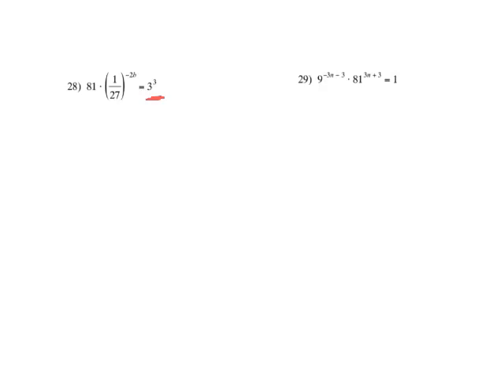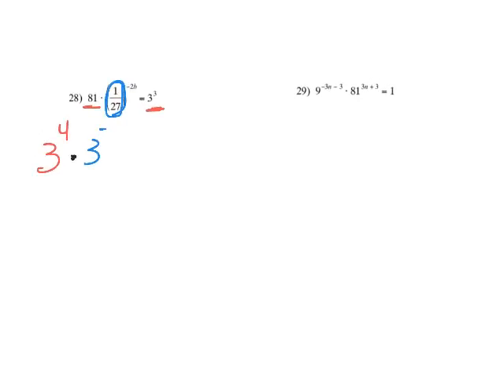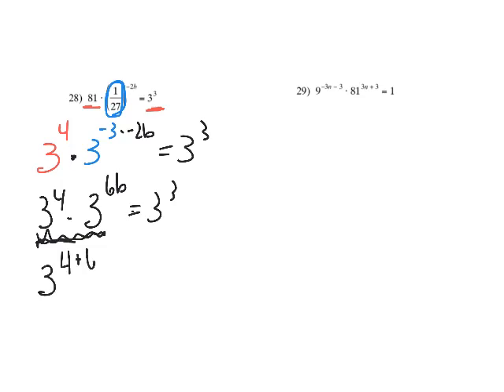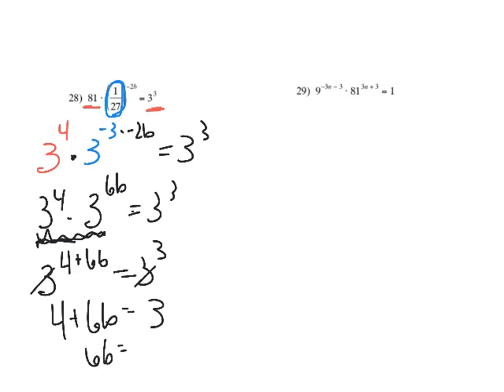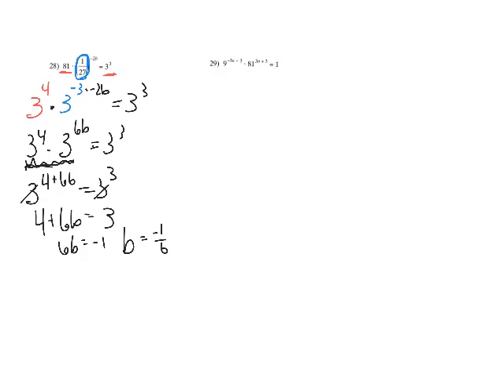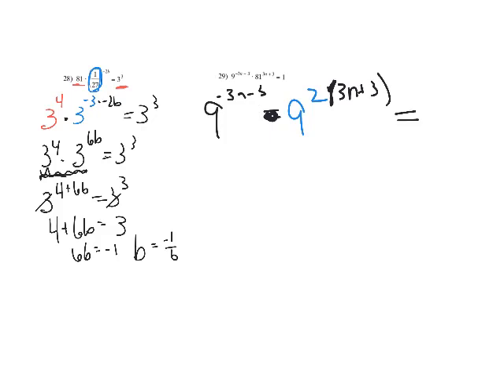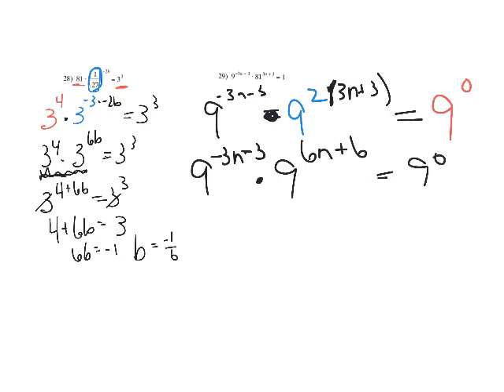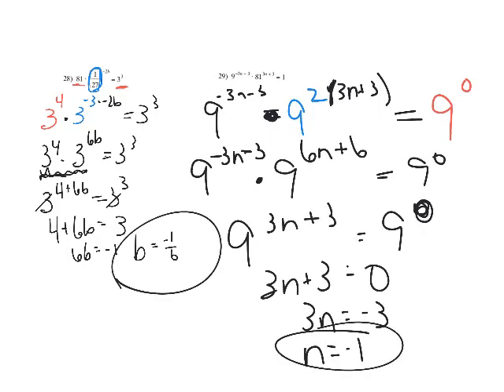Math 1650 Final Exam Review - Comprehensive - #28, 29 - Exponential Equations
Solve exponential equations without logarithms